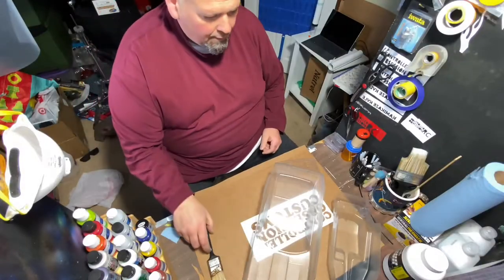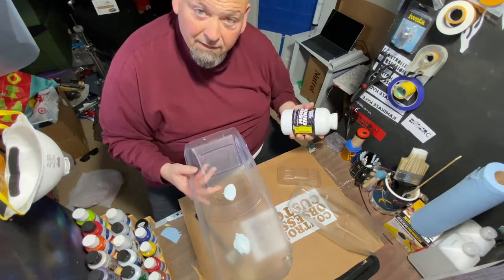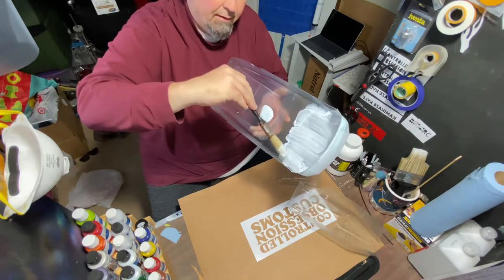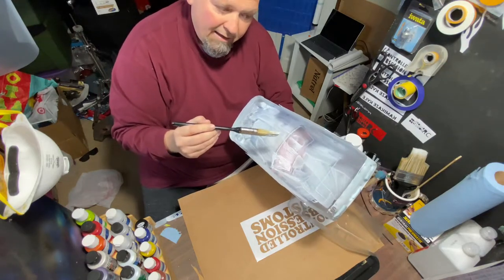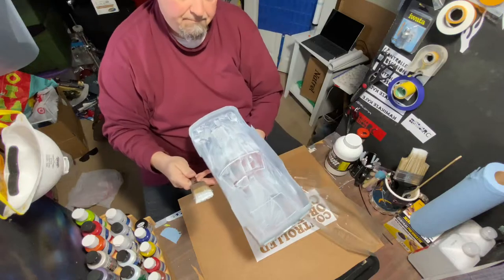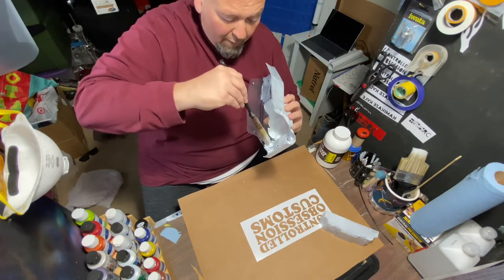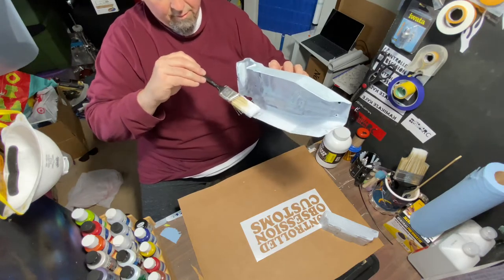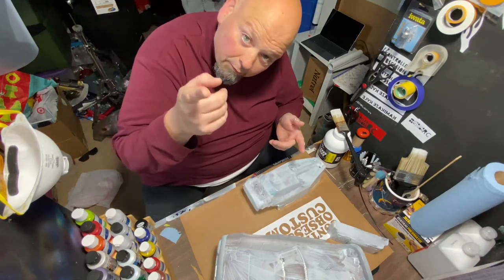applying liquid mask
dos & don'ts when applying LM.